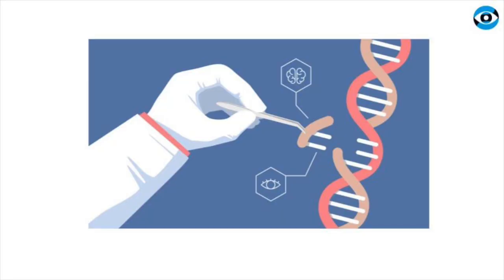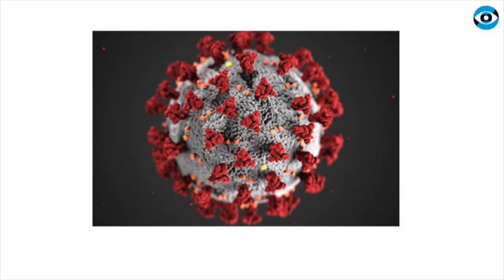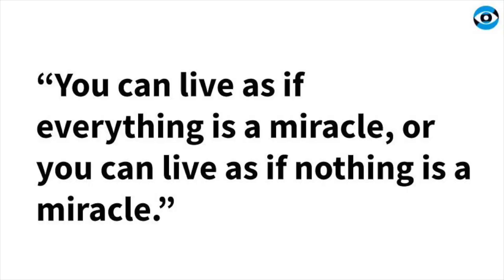Genetic Engineering, Right or Wrong? | Jinyoung (Jean) Jang | TEDxAmericanInternationalSchoolHK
Since middle school, Jean was interested about Biology and explored and studied until now. By applying biology to the real life, she realized that genetic engineering is emerging to the society right now. However, there are a lot of controversy between the use of genetic engineering and she believes that it is right and have a lot of potential to develop and use it. This talk focuses on the benefits of Genetic Engineering. Jean was born in Seoul, South Korea. Her father and mother are both Korean. She moved to Hong Kong with her family in the summer of 2014. Jean is fluent in Mandarin, Korean, and English. When she moved to Hong Kong, she started to build her scientific knowledge in English. Then, in middle school, she starts to get interested in Biology where her journey about genetic technology has started. By learning biology, she realized that genetic engineering is emerging in society. This talk was given at a TEDx event using the TED conference format but independently organized by a local community.